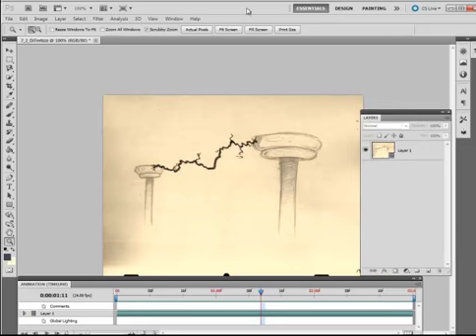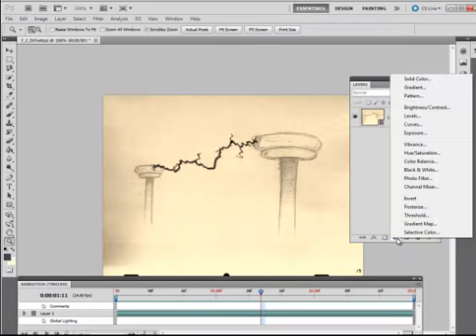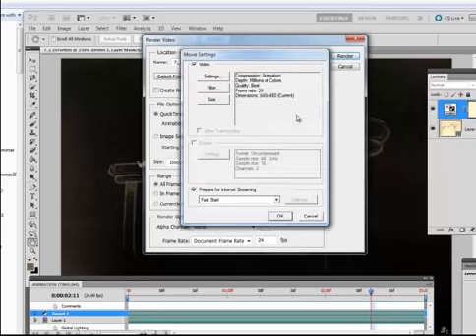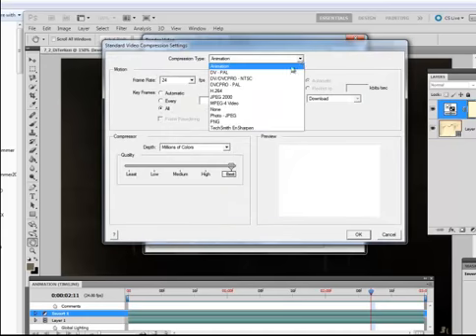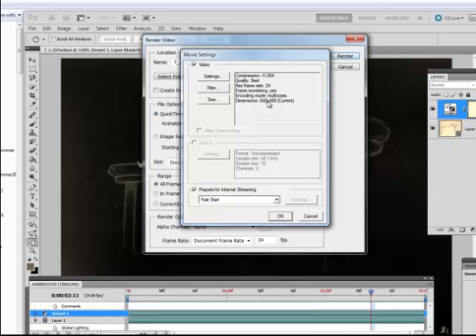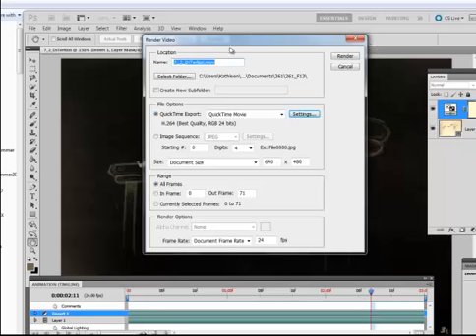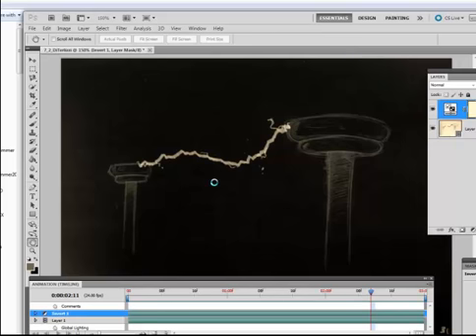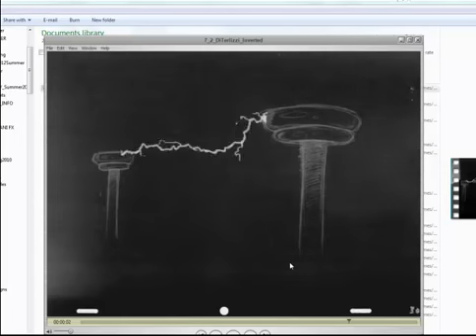AdjustmentInvert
Adding Adjustment Layer to convert Black line art into white line art..
(for lightning tests)